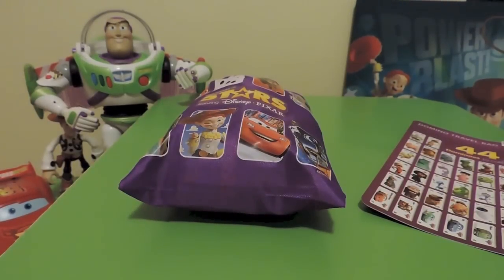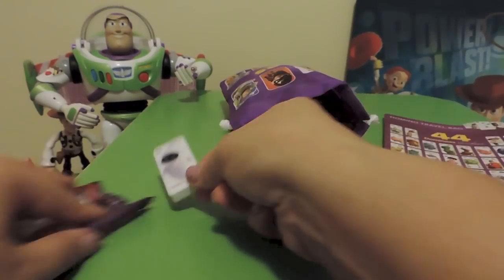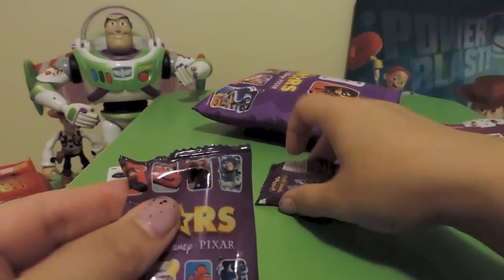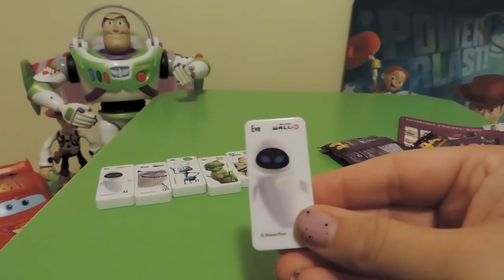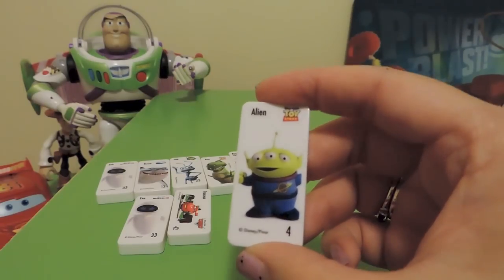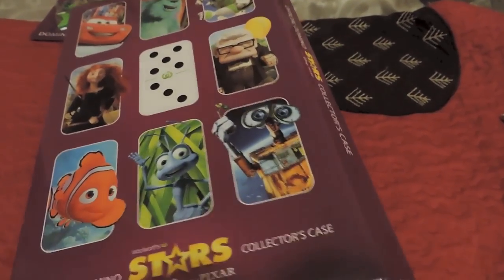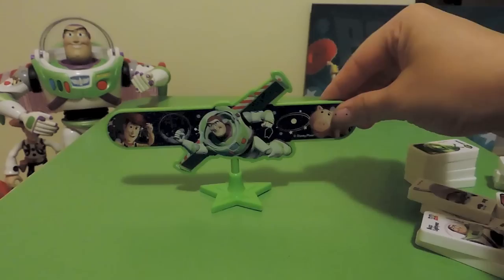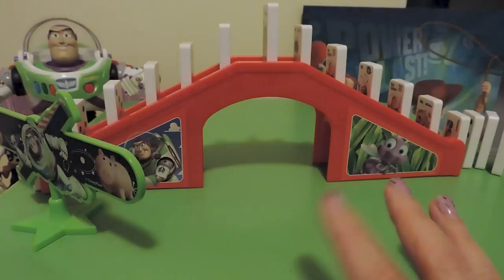Domino Stars Disney Pixar - Domino Bags, Buzz Spinner & Domino Bridge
Hi All, Welcome to Collect Together! Here is the next instalment of our Disney Pixar bling bag openings - with 10 domino bags plus a little look at the buzz lightyear spinner & the stunt bridge (Woolworths) Previous video - Disney Pixar Collectables Blind Bags!